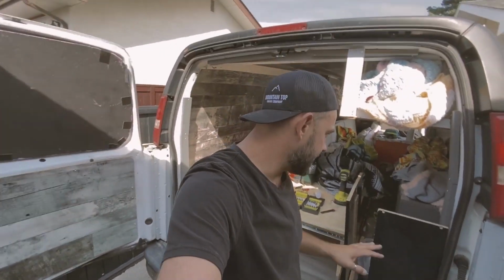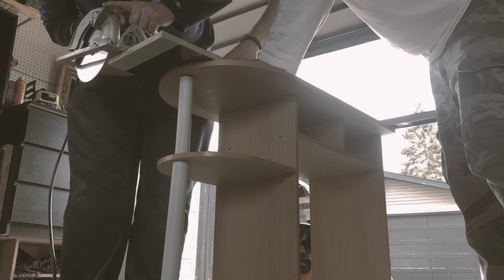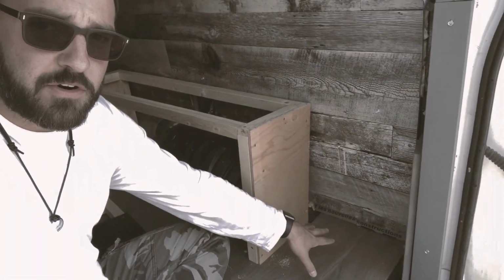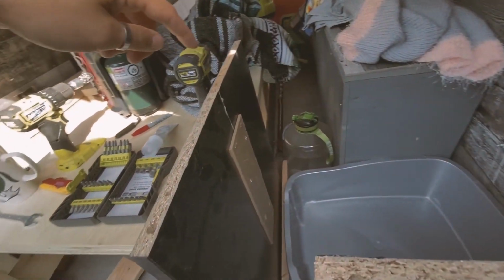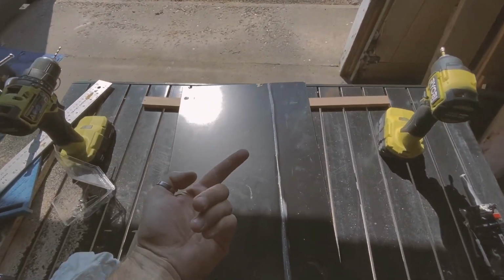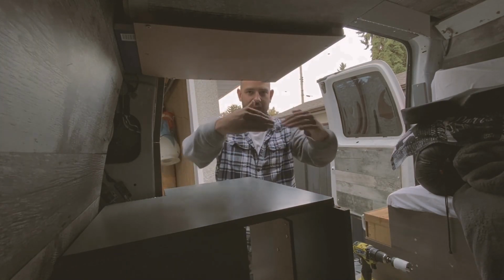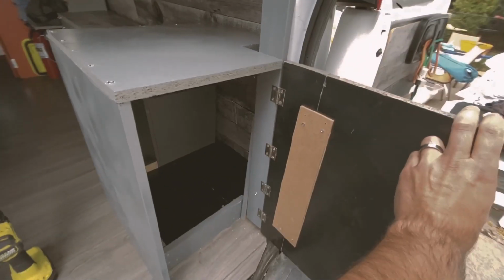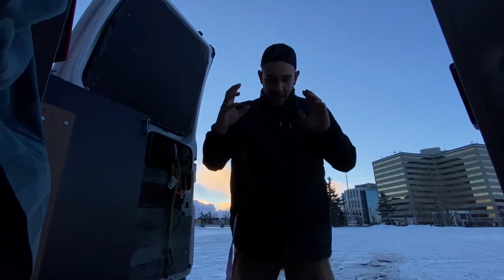BEST CAT LITTER for Vanlife+Building a Space for Them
Hands down the best cat litter for living in a van, especially if you have more than one.  And also, we're gonna flashback a bit here to a simpler time and go over the building of a space inside the van for their litter box.

AMAZON WISH LIST:
U.S. Citizens will need to sign into amazon.ca with their current login

Mailbox:
Matthew Allen
Unit #112
440, 10816 Macleod Trail S.E.
Calgary, AB Canada
T2J 5N8

126